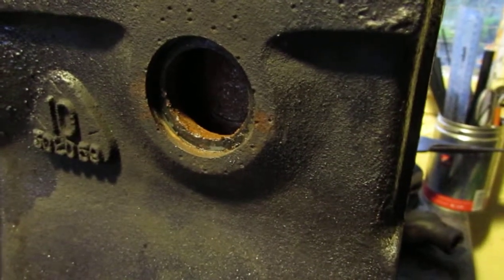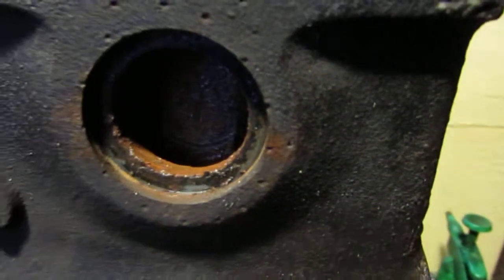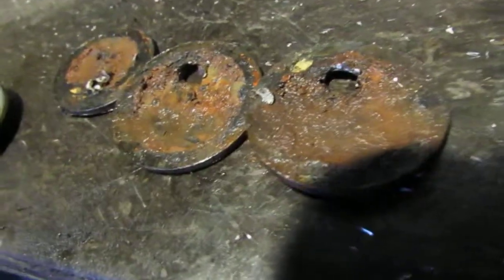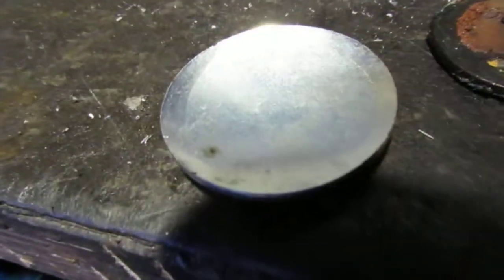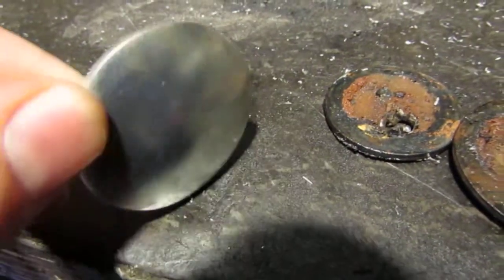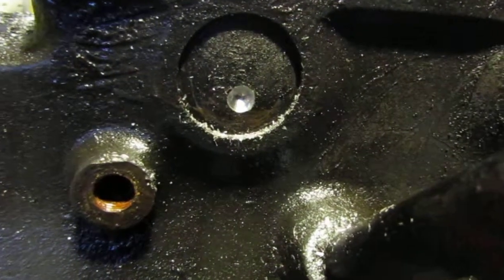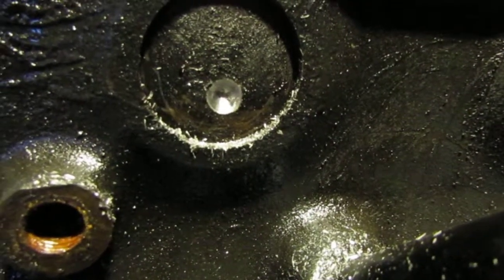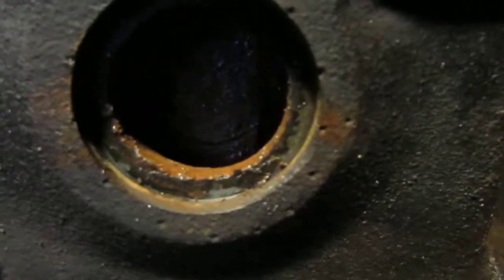18. Triumph Herald 948 engine rebuild - Removing Core plugs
Removing core plugs from the cylinder block